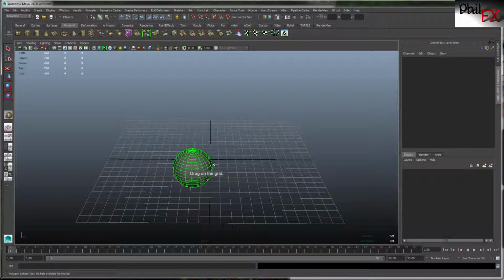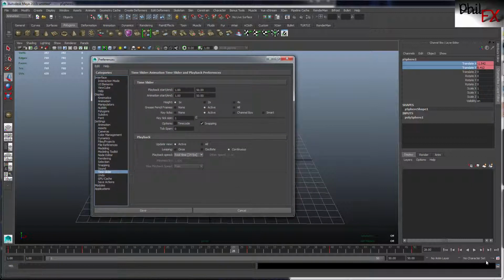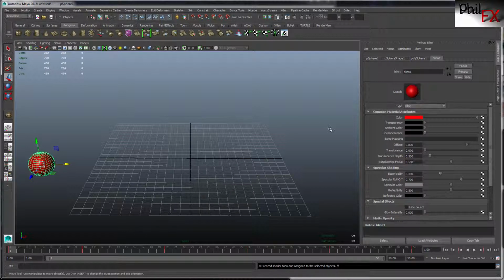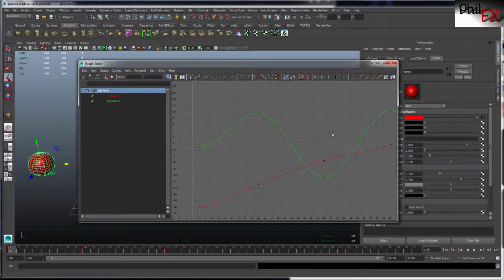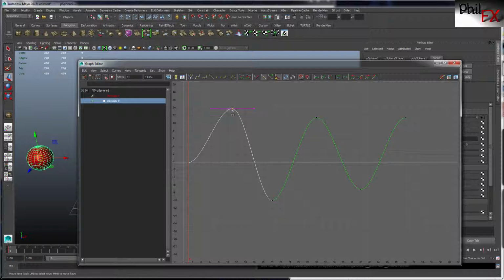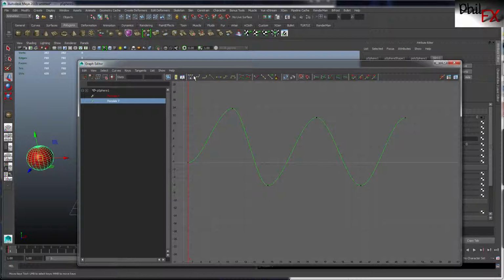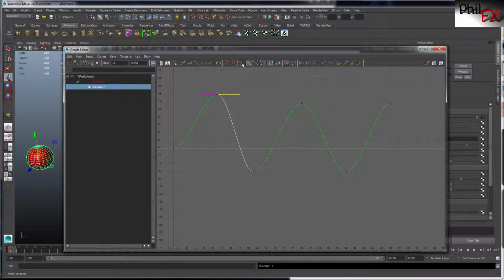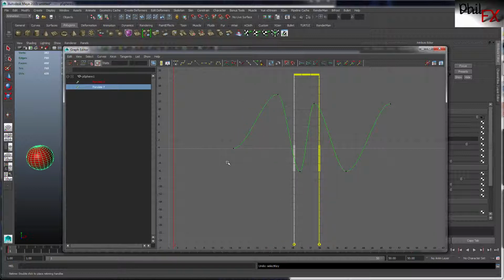Beginning Animation in Maya - Part 2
This is part 2 of a two part series of tutorials for beginners that are just getting started in animation using Maya.  It covers the use of the autokeyframe feature in Maya, keyframing attributes that are different than simple motion translations and ends with an overview of the main features of the graph editor.